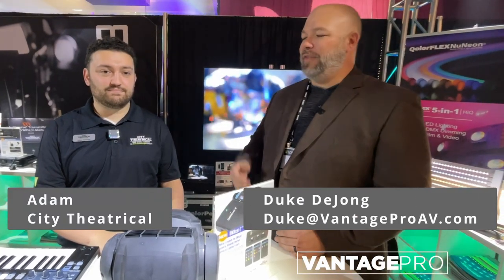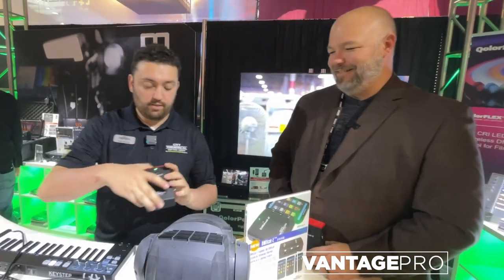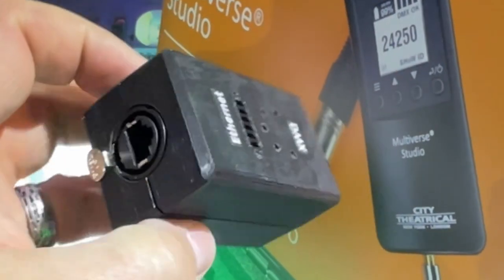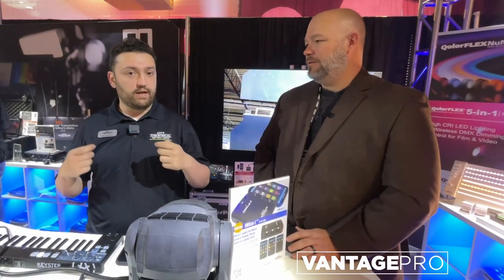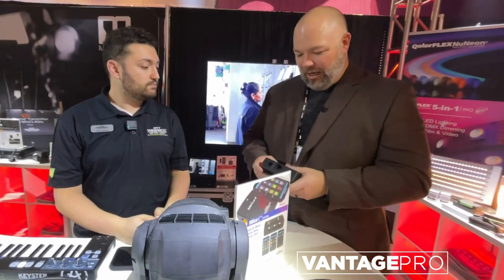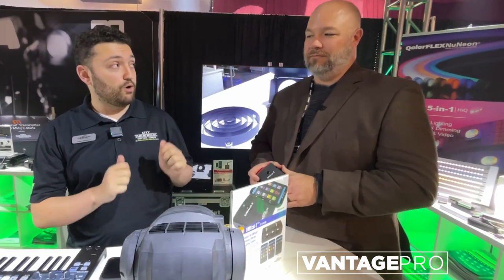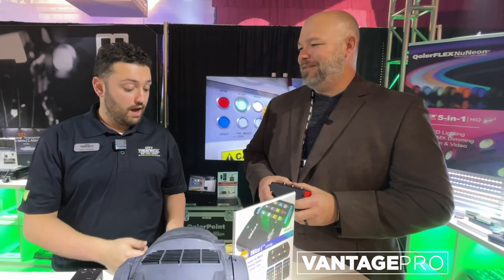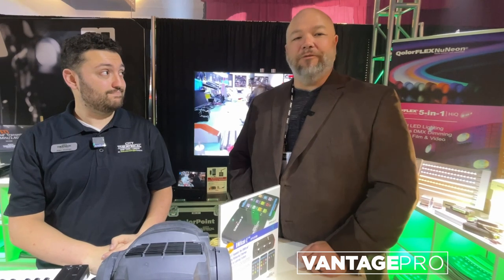Stage and Concert Lighting- City Theatrical‘s new! DMXcat-E - Debut at LDI 2023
City Theatrical‘s new! DMXcat-E™ (P/N 6100) is an expansion to City Theatrical’s DMXcat® Multi Function Test Tool system of solutions that allows for Ethernet control of a lighting fixture. In addition to all the functions DMXcat users currently enjoy, including utilization of the DMXcat free smartphone application for iPhone and Android to plan, install, operate, and maintain theatrical and studio lighting equipment, DMXcat-E allows users to view and send Ethernet protocols, including ArtNet and Streaming ACN (sACN).

The new! DMXcat-E also allows users to perform cable testing of 5-pin XLR and Ethernet cables via an included external remote. DMXcat-E can read SMPTE timecode as well as MIDI timecode and regular MIDI for audio and other entertainment projects. DMXcat-E uses bookmarking of timecode and save to file functions for ease of use. DMXcat-E also allows users to view DMX timings and PoE voltages. The DMXcat-E hardware is complete with a flashlight, buzzer, and USB-C charging. As more manufacturers implement RDM Net into their fixtures, the DMXcat-E is ready to be the essential test tool for the future of lighting.

City Theatrical‘s DMXcat® Multi Function Test Tool system is designed for use by the lighting professional who is involved with the planning, installation, operation, or maintenance of theatrical and studio lighting equipment. The system consists of a small hardware interface device and a suite of mobile applications. Together, they combine to bring DMX/RDM control plus several other functionalities to the user’s smartphone for use wherever and whenever they are needed. Developed with input from designers and technicians, the DMXcat is an indispensable tool for lighting users.

DMXcat can function in seven languages: Spanish, French, German, Italian, Korean, Japanese, and English. DMXcat works with Android and iPhone. Download the free DMXcat app to pair with your DMXcat hardware here (requires Android OS 6.0+ or Apple iOS 11+):

DMXcat hardware is built into every Multiverse® Transmitter. This means you can now access, configure, and control your Multiverse Transmitter with the free DMXcat app. DMXcat technology means that you no longer have to touch or even be close to your Multiverse Transmitter to make changes to it.

DMXcat’s Multi Fixture feature includes a patch that can be implemented to group and control lighting fixtures together to save time and improve workflows. This patch also allows users to assign numbers to channels or fixtures, which can be useful in creating a consistent and simplified numbering system between creative and technical teams of a given production or installation project. DMXcat users can use the patch to save, name, and re-load setups across various rigs, for use on future projects.